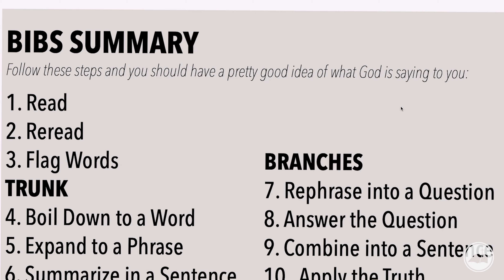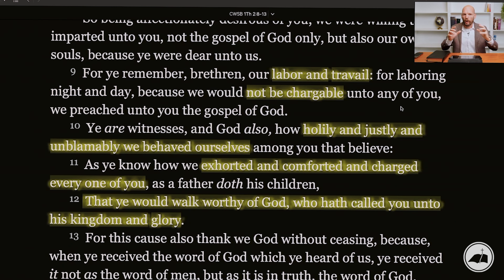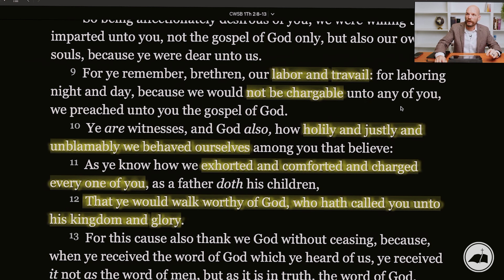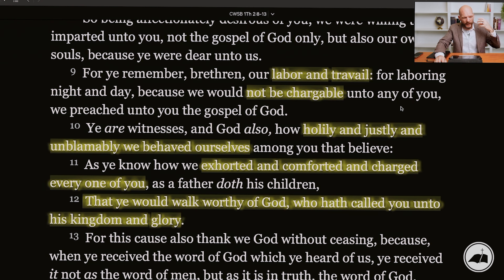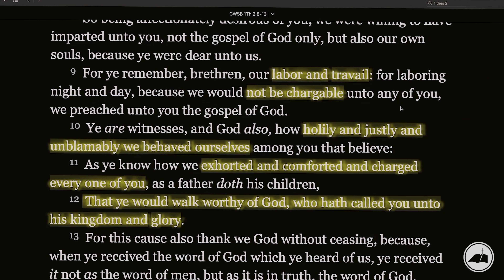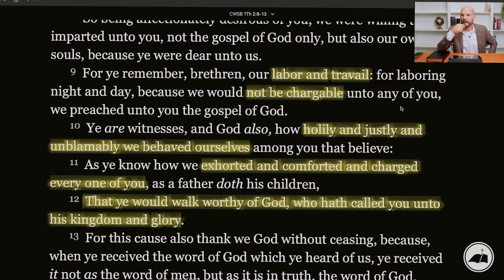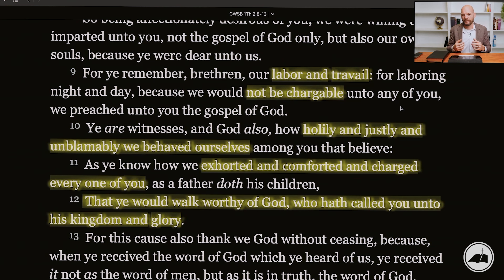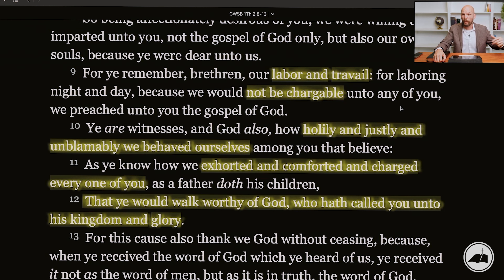How the Bible Can Actually Help You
We’re on our second to last video in our 20-part video series on Bible study, and this might be my favorite lesson yet because it’s changing the Bible from just a book report to an actual LIFE-CHANGING book--that happens through APPLICATION.

Time Stamps:
0:00 Intro
1:15 Review
3:20 Application
10:01 What is God saying TO ME?
10:50 How to apply Bible truth
13:45 Are you deceived?
16:45 Example 1 Thes. 2
18:15 In your own words
19:18 What about YOU?
26:35 Conclusion

WE BRING THE BIBLE HOME through weekly videos for our church—CALVARY BAPTIST CHURCH of Temecula, CA. //